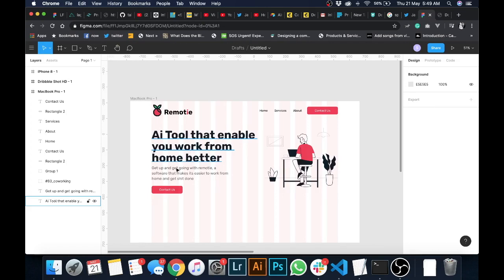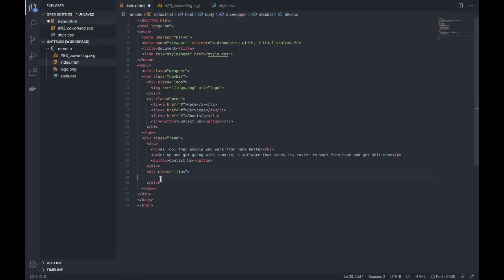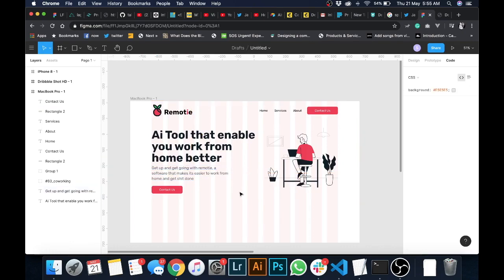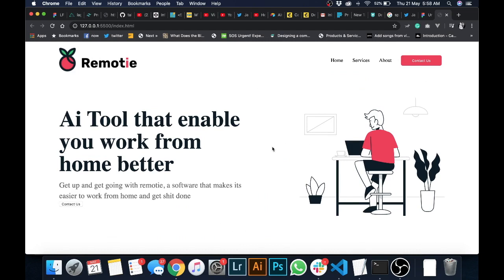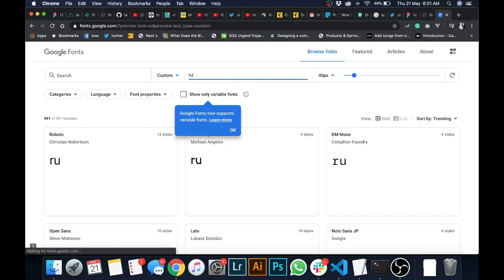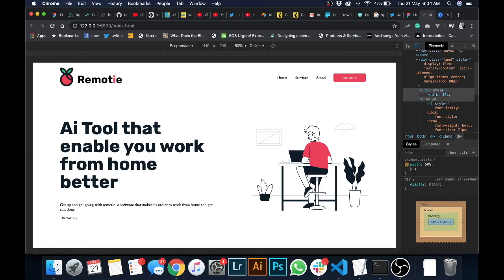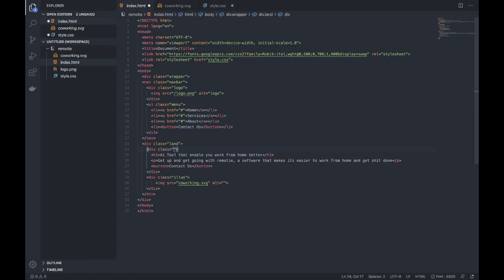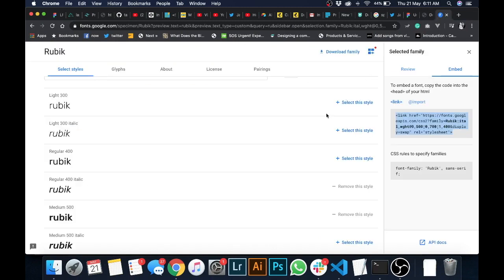Designing a landing page with HTML and CSS part 3/3